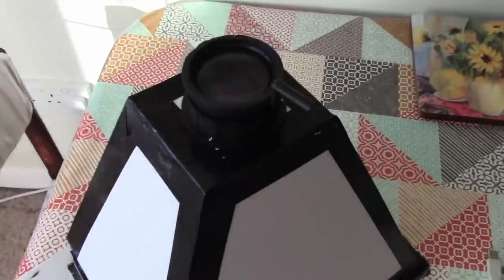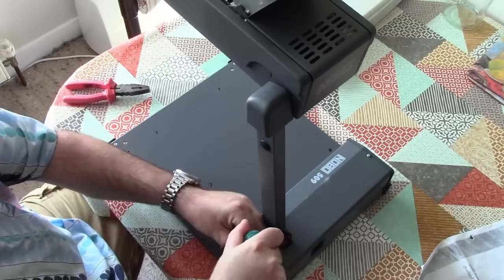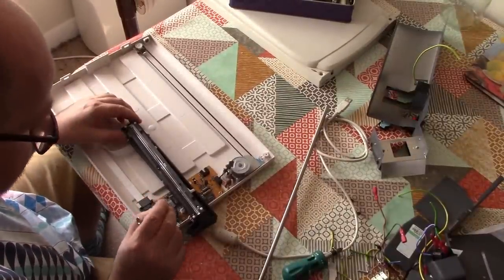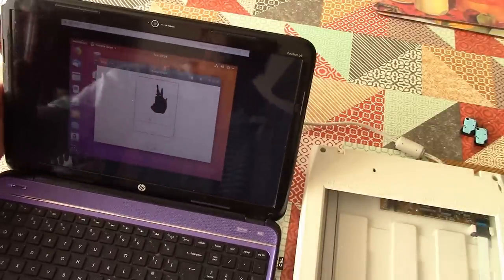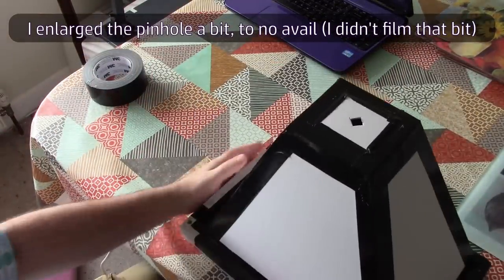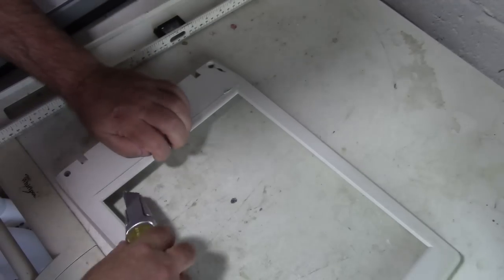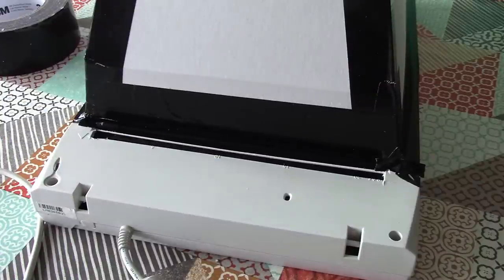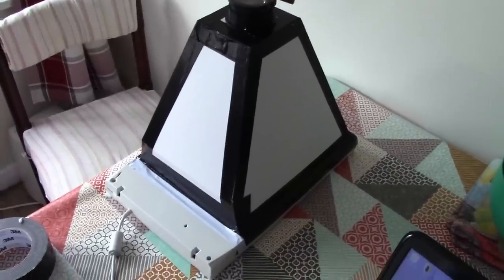I made a TERRIBLE Digital Camera!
Would you like to watch a 40 minute montage of inept tinkering, attempting to make a digital camera out of a flatbed scanner and a projector lens?  If so, I think you've found the right video!

If you want to skip straight to the part where I take photos (but be warned, they are garbage!) - go to 38:24

For an interesting (well, I thought so) detail on how flatbed scanners calibrate themselves. take a look at 28:22

Oh, and I know there's a clock ticking in the background. Just remember - that's seconds of your life watching this video, ticking away - that you won't get them back.